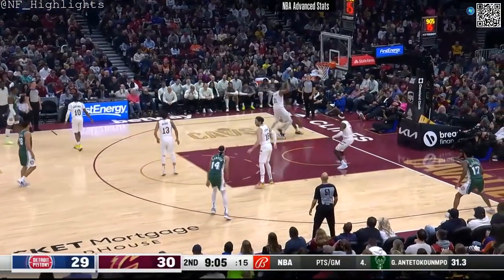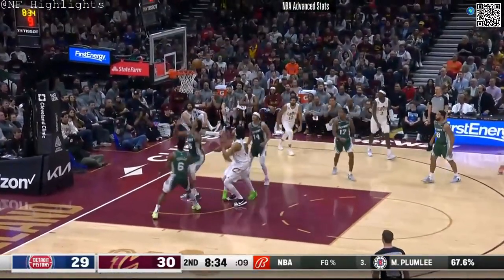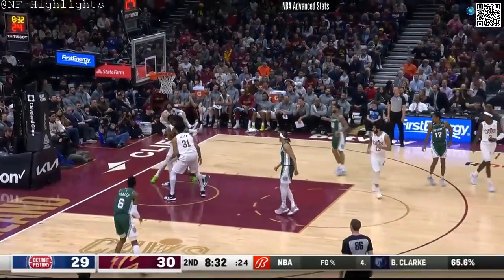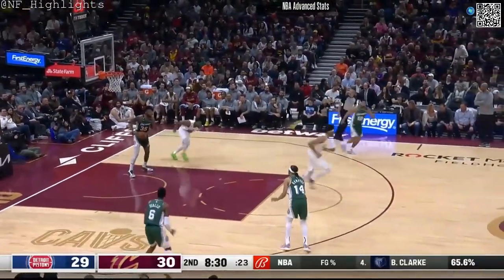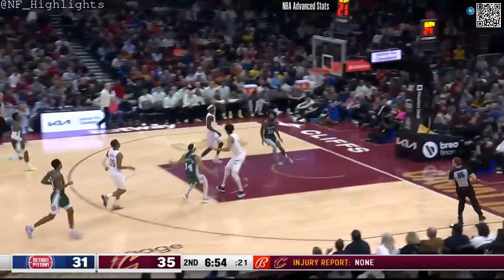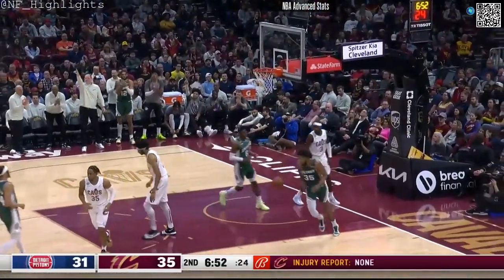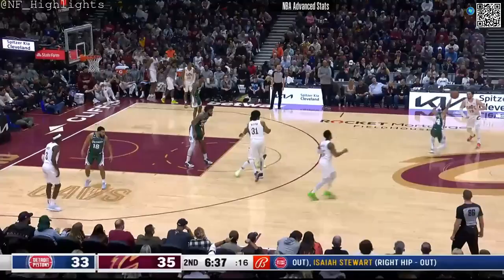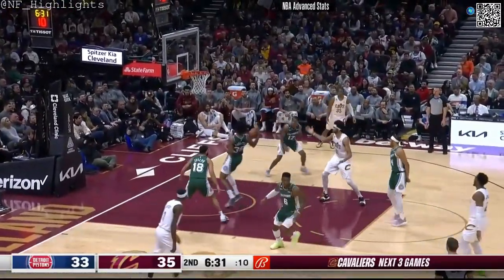Marvin Bagley III 20 PTS 13 REB: All Possessions (2023-03-04)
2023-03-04 Cleveland Cavaliers vs Detroit Pistons: Player Highlights Marvin Bagley III
    20 PTS, 13 REB, 2 AST, 1 STL.
        1 of 2 from 3.
        8 of 12 FGs in 34:05 minutes.